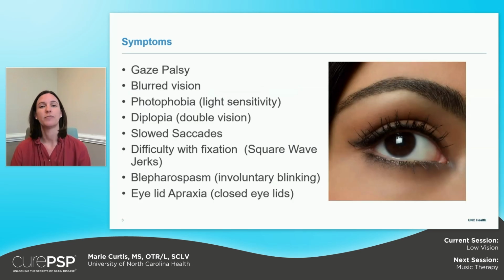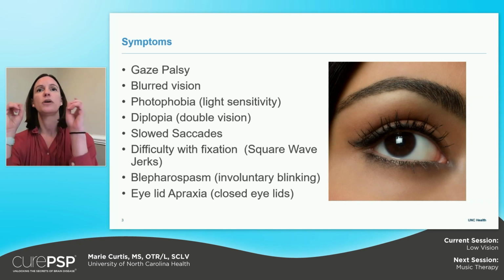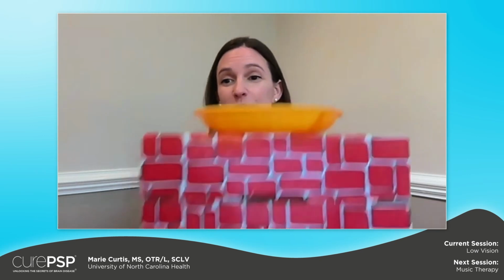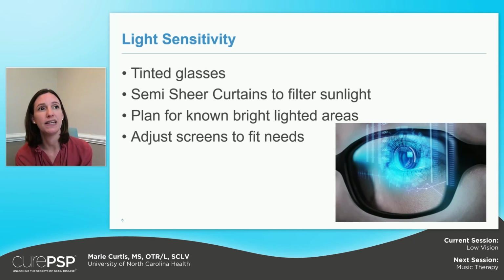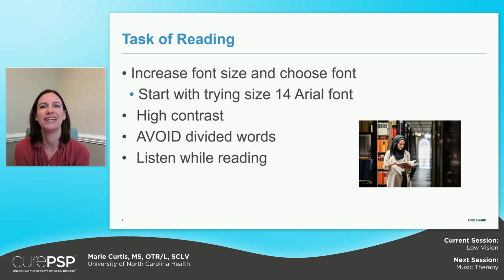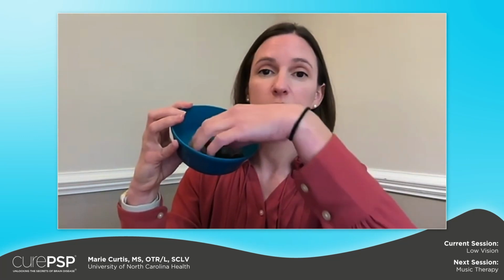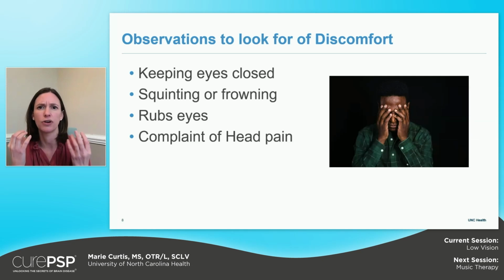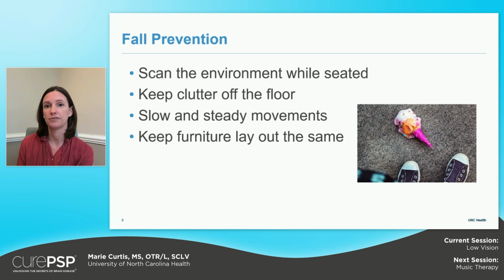Low Vision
Many people with PSP, CBD and MSA report vision issues. Marie will provide functional management techniques to overcome some of the hurdles associated with vision symptoms.